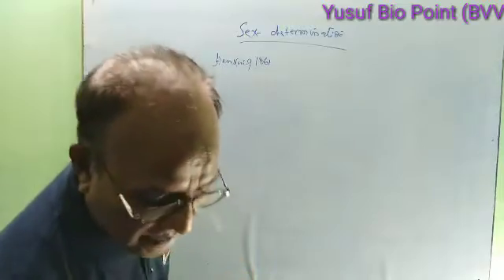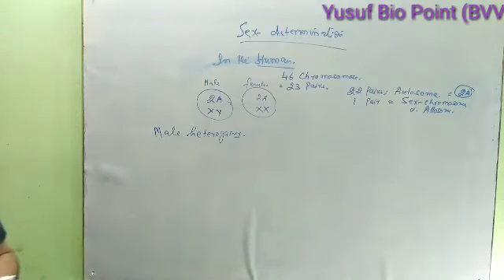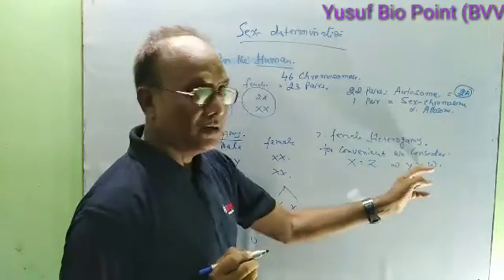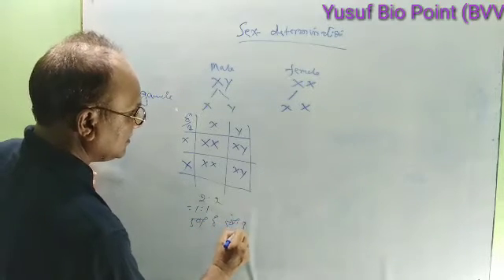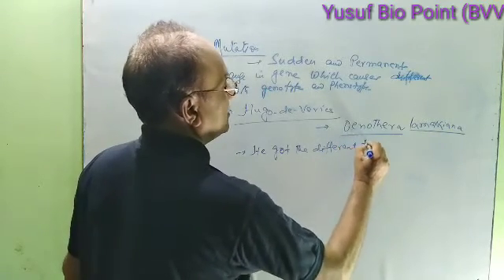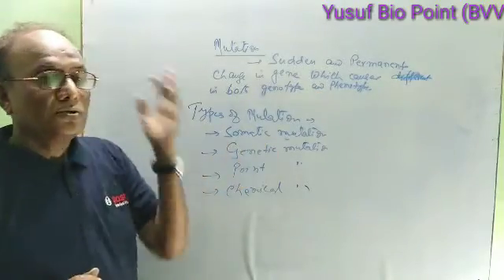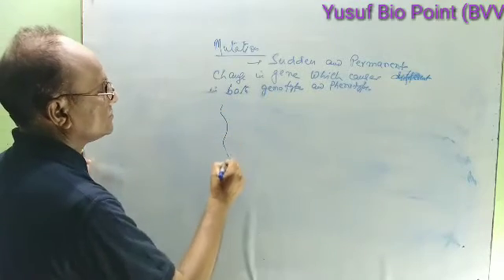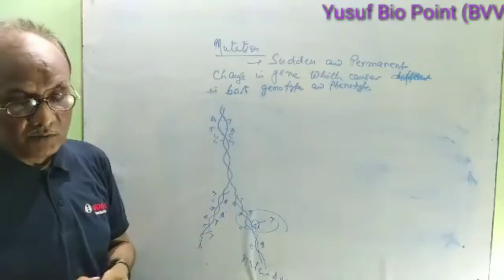Sex determination and Mutation (Class XII).